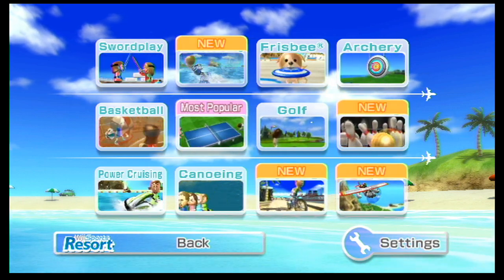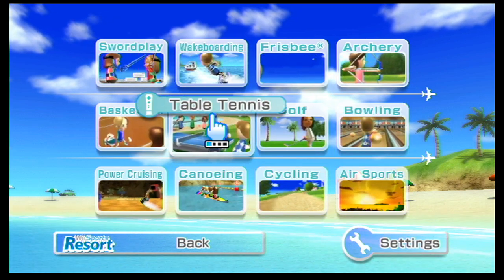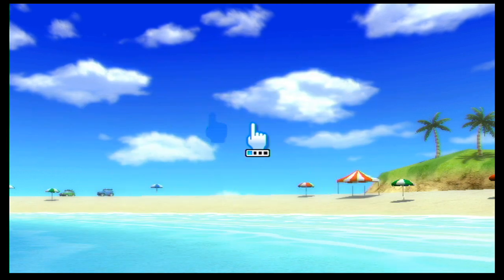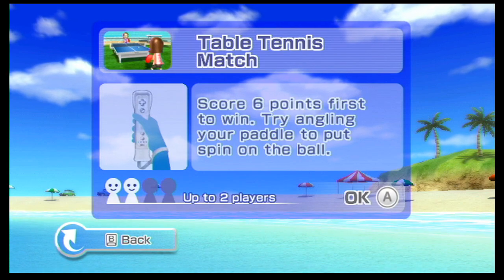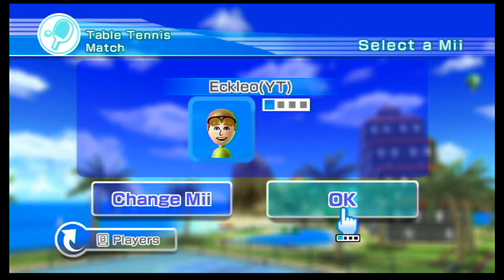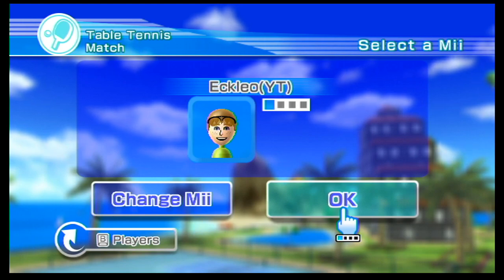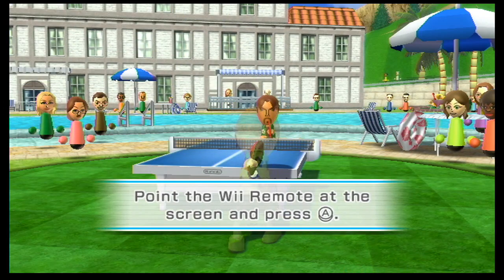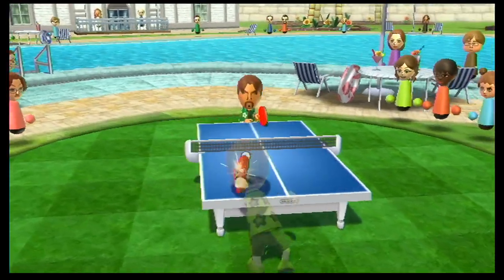How to get a SHOE in Table Tennis! (OUTDATED)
Hello, everyone! Today I am going to be showing you how to get the Hotel Shoe in Wii Sports Resort table tennis. Enjoy!